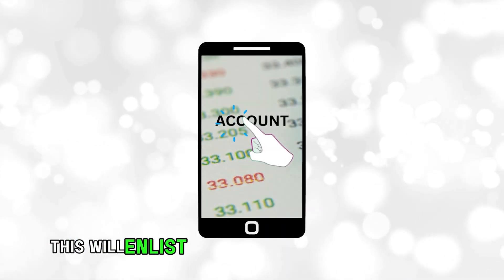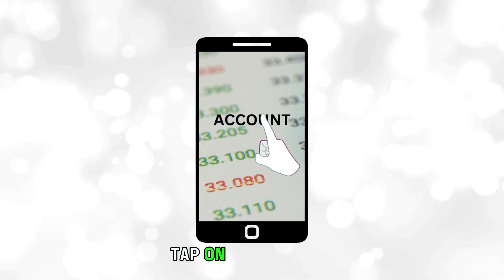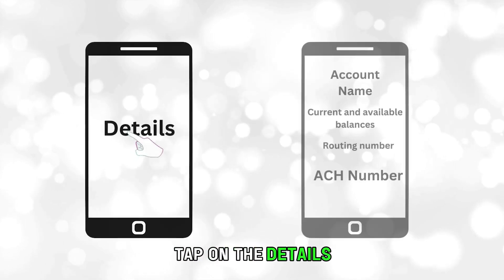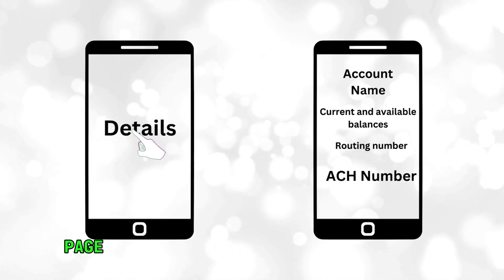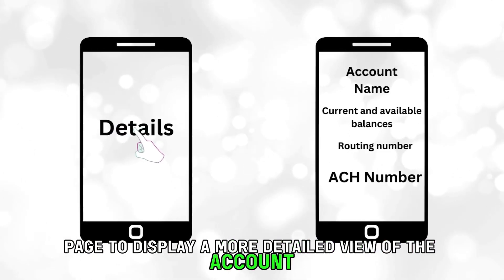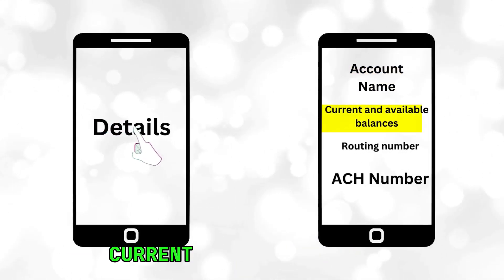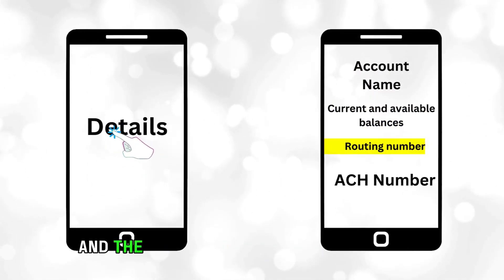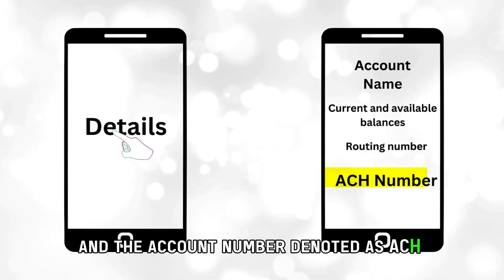How To Find Your Account Number On The Redstone App (How Do I Find Account Number On Redstone App)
How To Find Your Account Number On The Redstone App (How Do I Find Account Number On Redstone App). In this video tutorial I will show you how to find your account number on the Redstone app.

With the latest version of the app installed in your device and linked to your bank account(s):
1. Tap on it to open. This will take you to its login dialog page.
2. Sign in to your account using your Username and Password, then complete the Multi-factor authentication verification steps to validate your identity.
a. You can alternatively sign in to your account using your biometrics or face ID if you had enabled them.
3. Access the Accounts Overview page by tapping the "Accounts" tab at the bottom left corner of the navigational bar.
4. This will enlist all the accounts linked to the app. Tap on the account you want to view its account number.
5. Tap on the “Details” hyperlink on the account’s information page to display a more detailed view of the account. This will show the account name, current and available balances, routing number, and the account number denoted as “ACH number.”